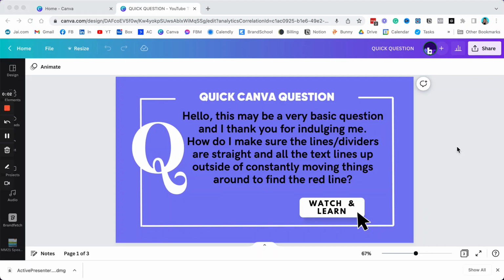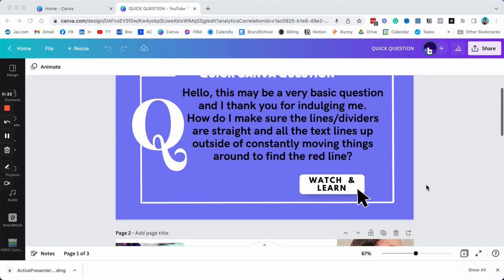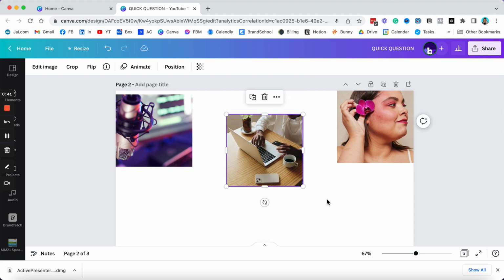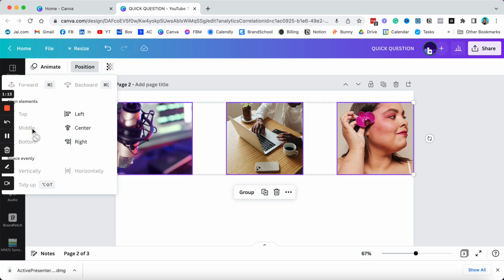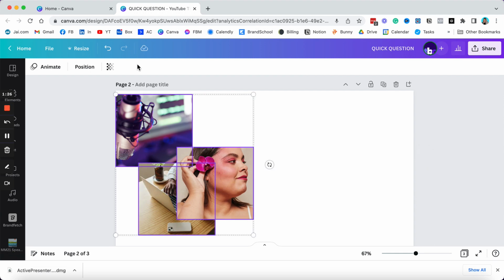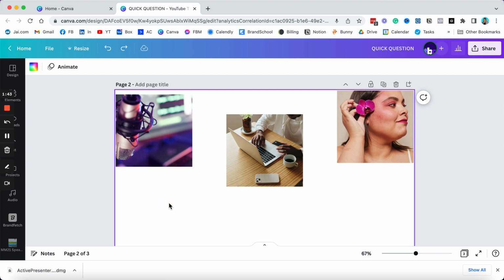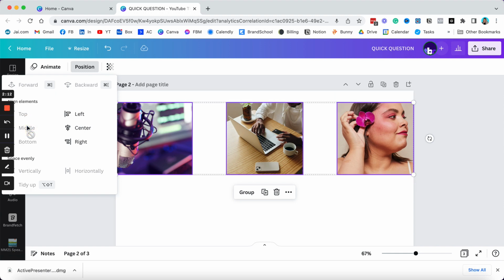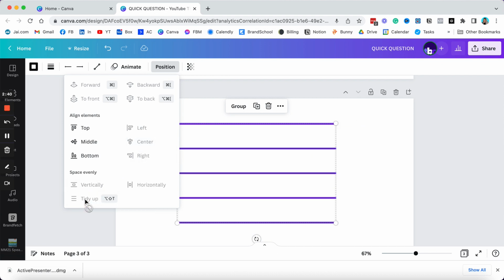Canva Design Hack: Align Elements in Seconds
In this video, I will show you a Canva design hack that will help you align elements in seconds.  I'll cover a couple of different ways how to align multiple objects at once, using Canva's alignment tools.